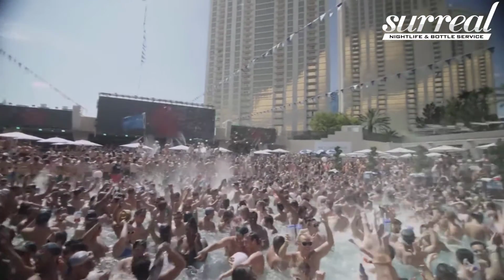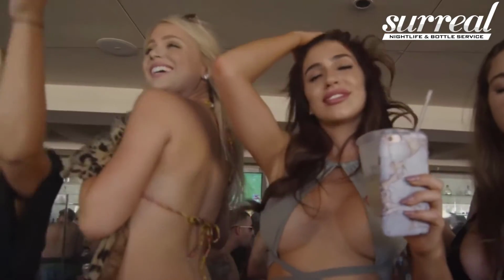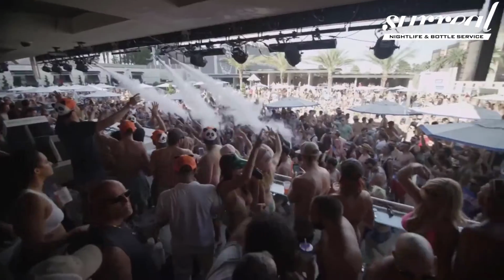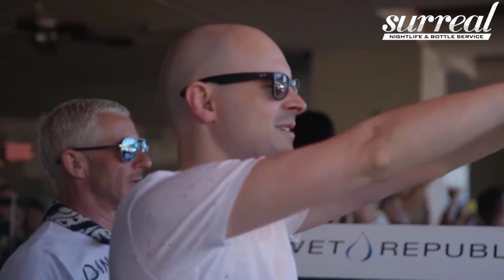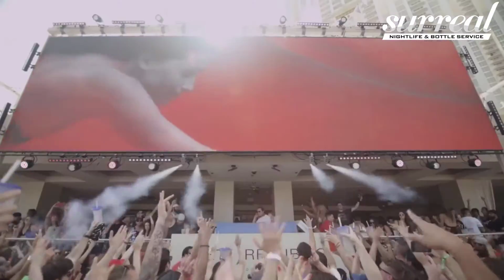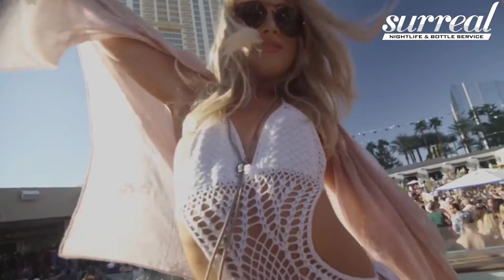🍾 Wet Republic Las Vegas Bottle Service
The Wet Republic is one of the more popular pools in Las Vegas.

You can use this link below to check out the layout of the place to determine the best place for you.

They have gone through a couple of renovations, and they will have another one this year.

The DJ booth is more out into the dance floor, and they have added new pools in front of the cabanas that face the DJ.

Watch the video for general package deals.

If you want a quote for the seating arrangement of your choice and bottle service, fill in the form below, and I will get back to you with a quote.

🎉 Surreal Nightlife is the Top Hosting Company in Las Vegas and Chicago.

Hit us up for
🍾  Bottle Service
🧾  Guestlist
🎟 Tickets
🎉  Events
🎭  Packages
🎧  Nightclubs
🔫  Pools & Day Clubs
 🚁  Activities
 👯‍♀️  Gentleman's Clubs
♂   Male Revues

A trusted authority in nightlife in both Las Vegas and Chicago. Owned by Brian Pfeiffer aka

Why Should I use Surreal Nightlife to Book?

We are a licensed independent host company and we have a vast customer base, and we work with all the top venues in town. We can negotiate better deals and get better table placements than if you book directly online.

We offer ultra-reliable service, insider information, and always the best price. We work strictly with the management at all the venues in Las Vegas, and we are well-respected in town.  We will give you exact instructions, host your entry, and are available for any questions 24/7 via our website, messenger, call, text, or email.